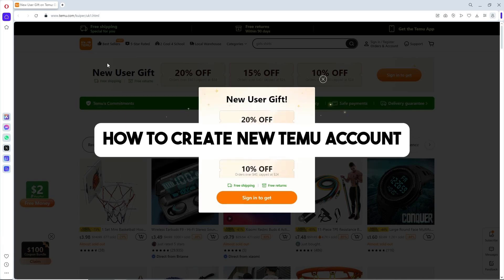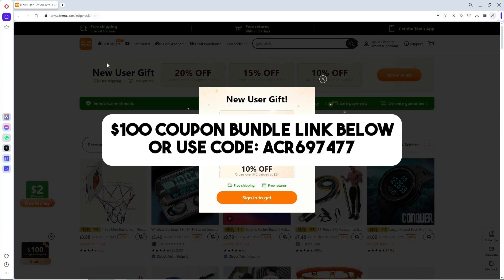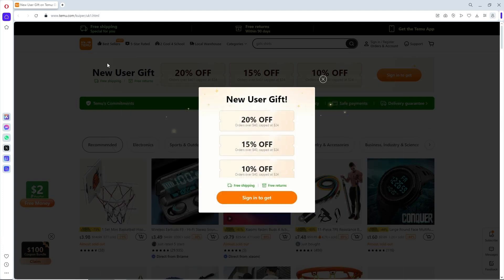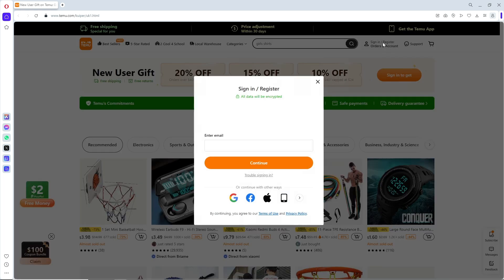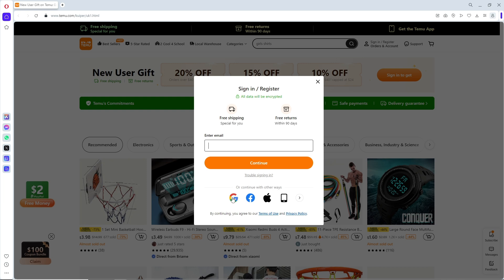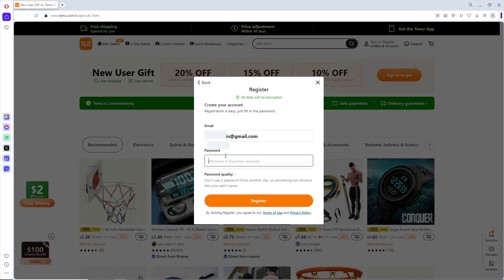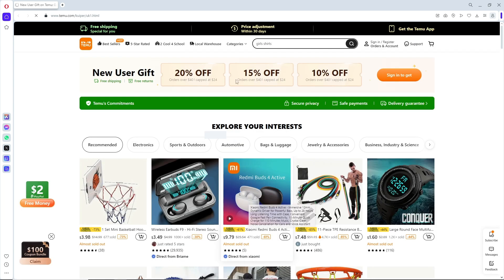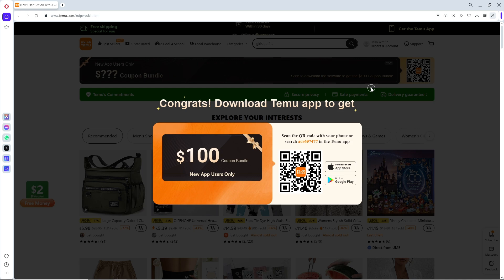How to Create New Temu Account (QUICK GUIDE)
Here's how to create Temu account, especially if you want to shop on Temu with the best deals available right now! Watch till the end to know how to create a new Temu account with ease.